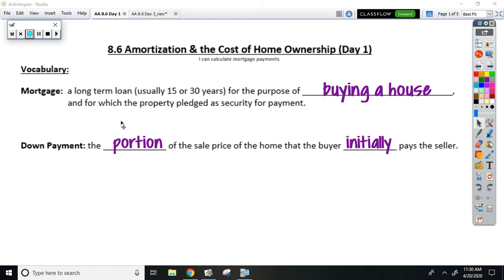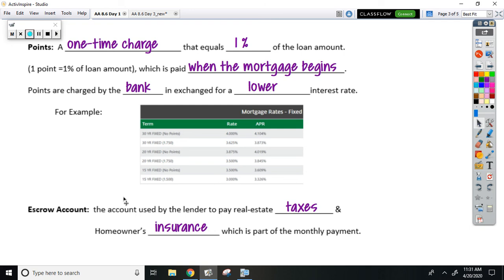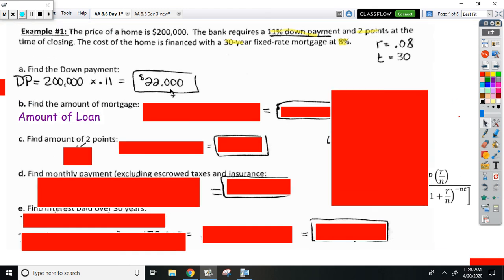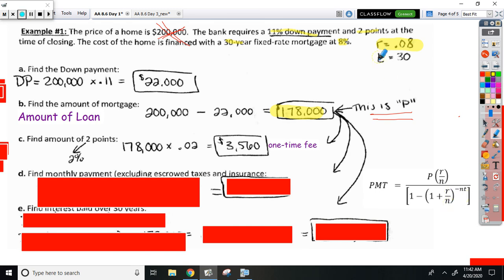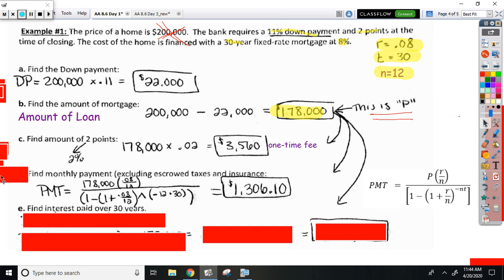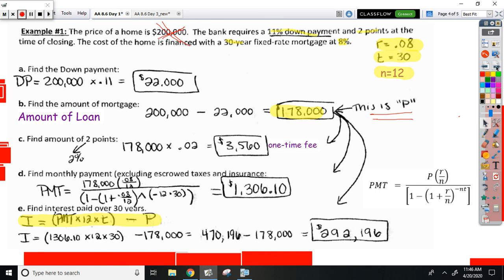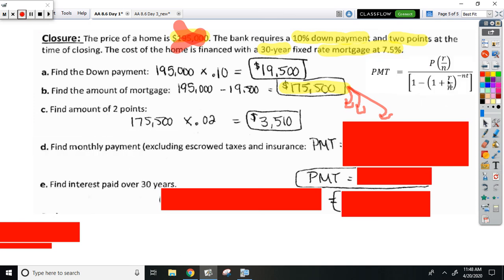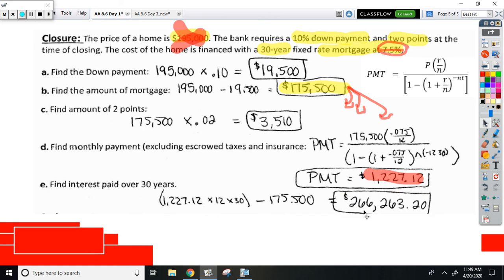AdvAlg 8 6Day1